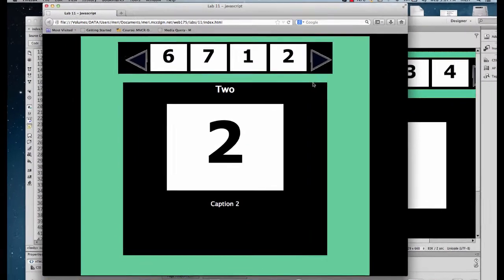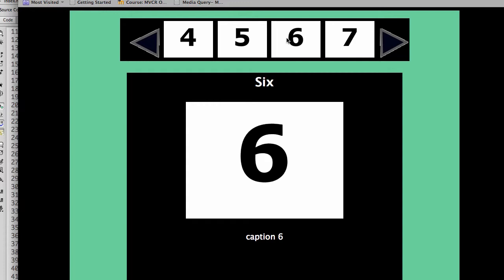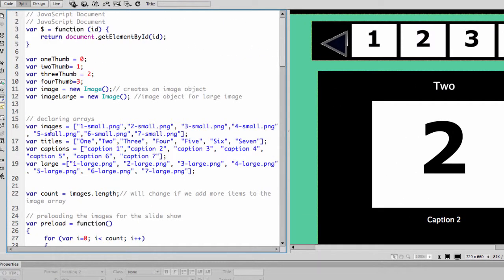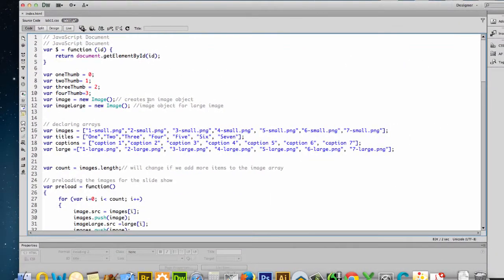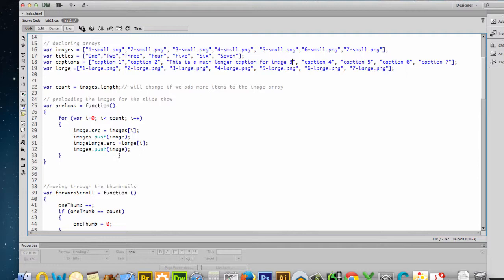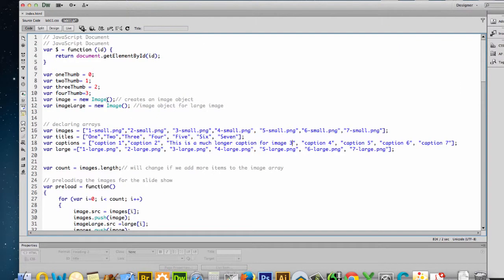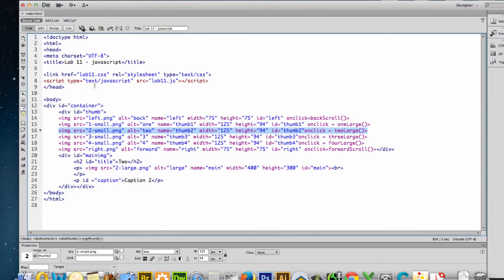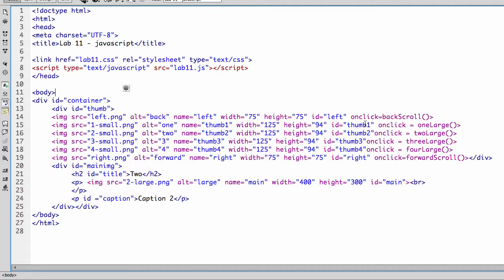JavaScript for interactive images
Don't know javascript, but want to have a cool way to move through your work? Copy mine!